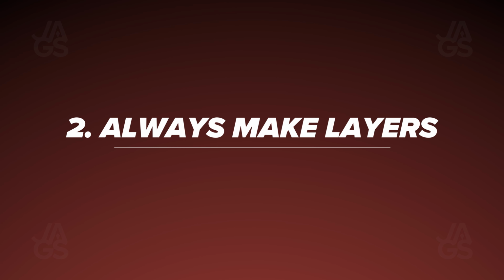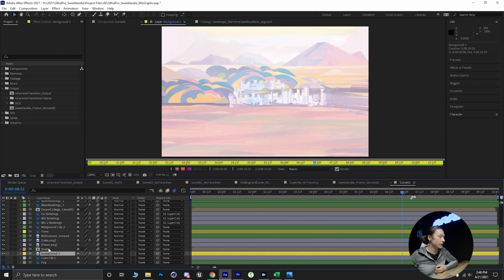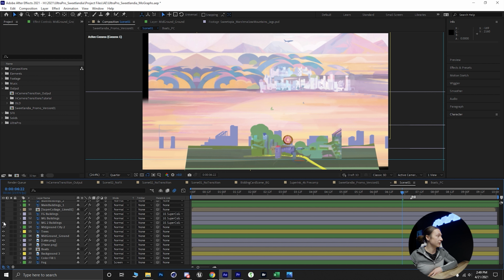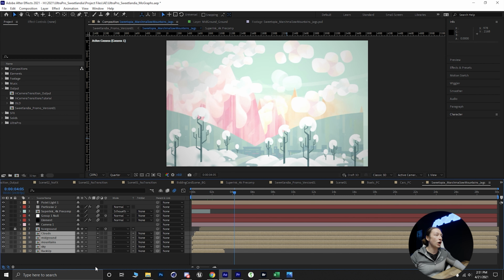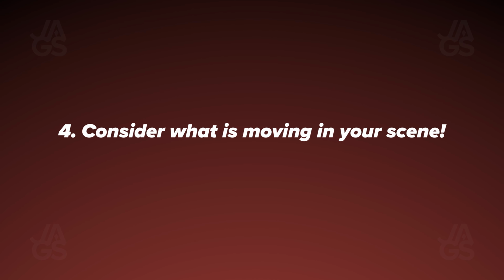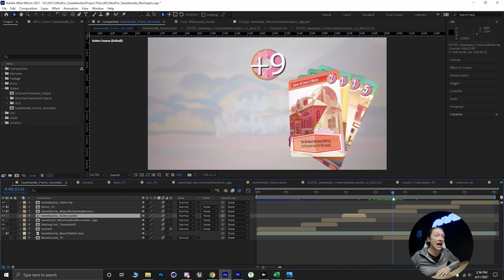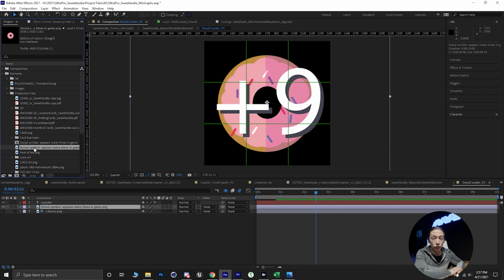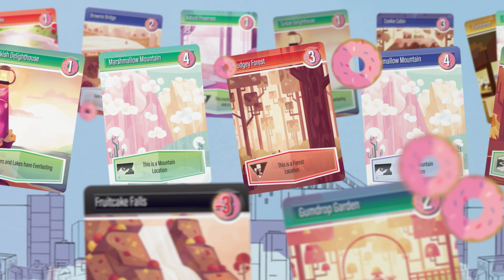5 Tips for ILLUSTRATORS working with AFTER EFFECTS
If you're an illustrator, this one is for you. Here is my basic work flow on working with Illustrators as a motion designer using After Effects.